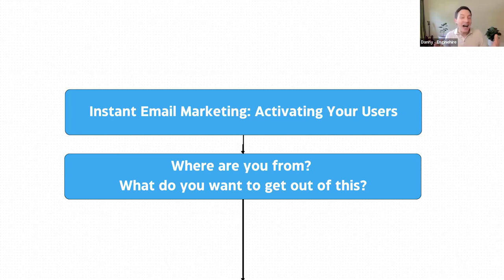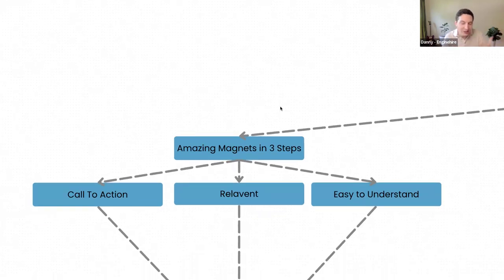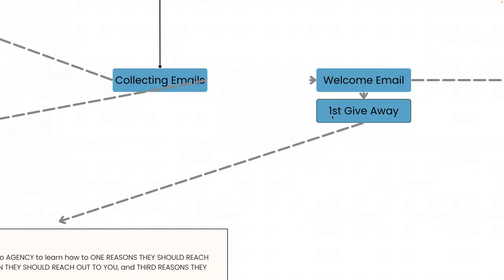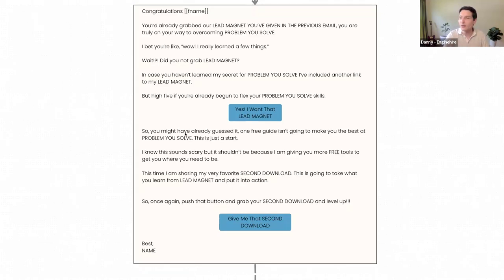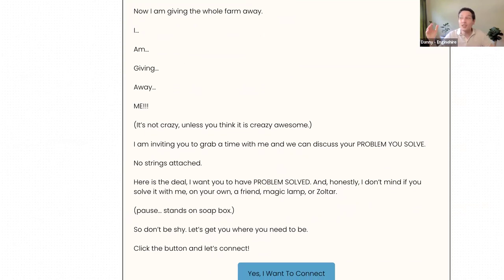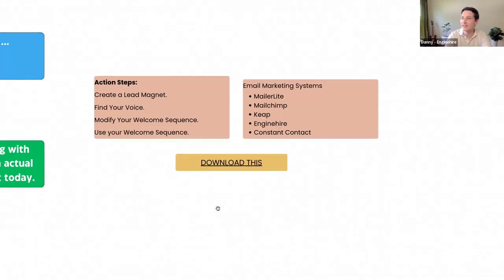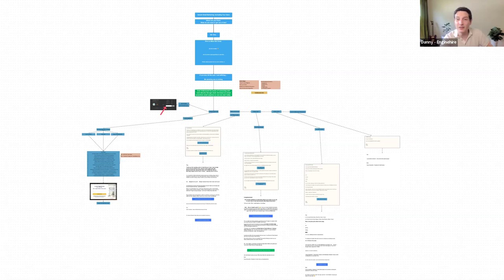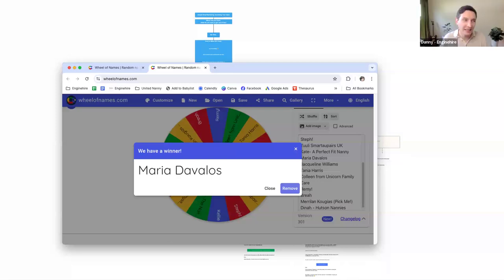Webinare: Instant Email Marketing: Activating Your Users featuring Danny Rosenthal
This Webinar
A well-crafted email marketing strategy can make all the difference.
Beyond simply promoting your services, it builds trust, nurtures relationships, and demonstrates your commitment to delivering value.

In our upcoming webinar, “Instant Email Marketing: Activating Your Users,” Danny Rosenthal, Director of Community at Enginehire, will guide you through his step-by-step email marketing introduction sequence.

Learn how to craft a powerful email strategy that not only engages your audience but also builds trust and drives conversions. Danny will share proven techniques to help you effectively connect with your users and turn them into loyal clients.

Join us to discover practical strategies that will elevate your email marketing game and propel your agency to new heights. Don’t miss this opportunity to transform your approach to user engagement and boost your agency’s success.

You Want to Activate and Engage Your Users:

If your agency struggles to connect with users and you’re looking to build stronger relationships, this webinar will equip you with the tools and techniques to create an effective email marketing sequence that drives engagement.

You Need Practical Strategies to Drive Conversions:

If you’re seeking actionable strategies to turn user interest into client conversions, join us to learn how to craft compelling emails that resonate with your audience and encourage them to take action.

You Aim to Elevate Your Agency’s Success:

If you’re committed to boosting your agency’s growth by leveraging the power of email marketing, this webinar will show you how a well-designed email sequence can be a game-changer in building trust and driving results.

Danny Rosenthal Biography
As the author behind "Nanny ABCs: The Sitter's Handbook", the host of the parent’s guide to being a proper nanny boss "Be The Best Nanny Boss Ever Podcast," and, the host of Enginehire’s “How to Build a Nanny Agency” podcast, Danny's expertise is widely recognized and respected. The depth of Danny's knowledge and accomplishments has earned him accolades and recognition from esteemed organizations and publications within the childcare field. His expertise has been featured by the US Nanny Association, CareNectar, Adventure Nannies, Seattle Nanny Network, Via The Village, Care.com, Huffpost, Enginehire, and the Association of Premier Nanny Agencies. Furthermore, Danny has had the privilege of presenting at the 2021 and 2022 US Nanny Conferences as well as the 2022 International Nanny Association conference. In 2024 Rosenthal was honored to be inducted as a board member for the International Nanny Association.
Enginehire is a Canadian company that created the most versatile CRM+, combining the all the features of a ATS and CRM in one. Creating a platform so versatile it follows your business' process and workflow.
Enginehire has integrated all the processes that staffing agencies need into one platform. Jobs Post Creation, Application Collection, Documents Digitally Signed, Payment Collection, Interview Scheduling, Note Recording, Automated Reference Checking, Email Automation and Design, Customizable Beautiful Digital Candidate and Client Portfolios. Complete Multilevel Shift Scheduling, Meeting Scheduling, Product Shop, API Integrations, Basic Bookkeeping, Candidate Community. And an App Addition to keep you in the palm of your clients all the time. And more added Everyday.

It’s truly an all-in-one solution for running agencies, where administrators can save time.

Learn more and book a free demo at enginehire.io

Would you like to be a featured webinar guest?